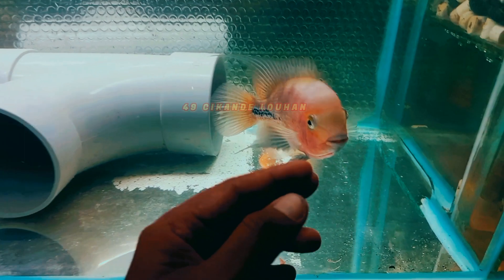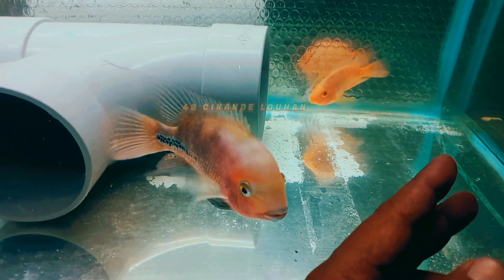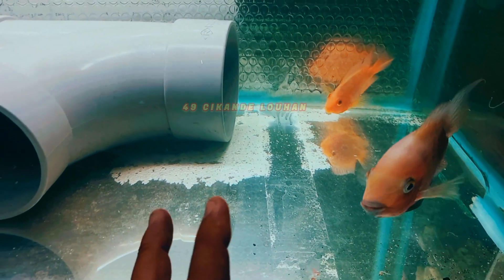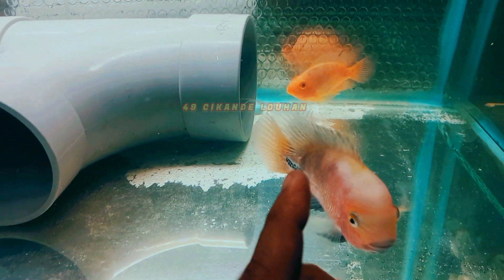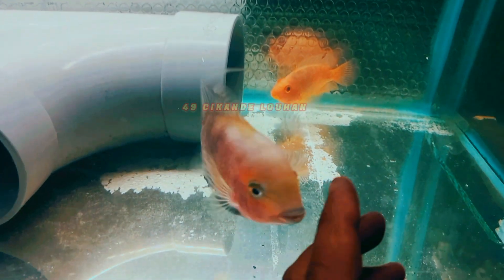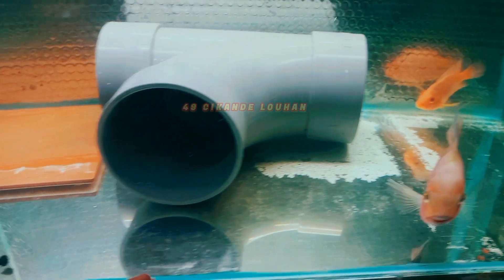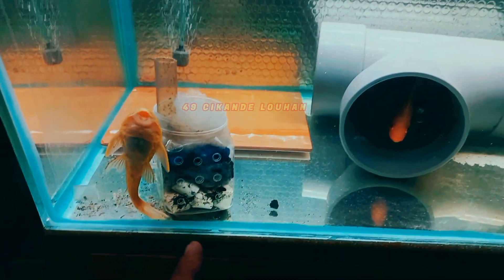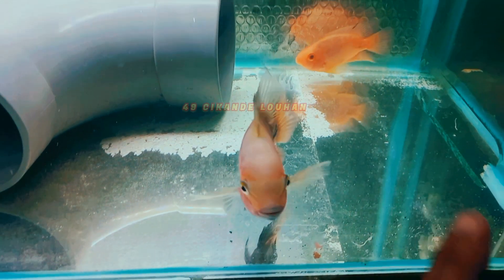BREEDING VIEJA HYBRID X PARROT BATCH 1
terima Kasih yang Sudah Menonton

Salam Satu Hobbi
Salam Jenong
Salam Breeder

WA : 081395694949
Alamat Rumah : Perumahan Pondok Dewata Cikande Blok B4 no.16 Serang - Banten